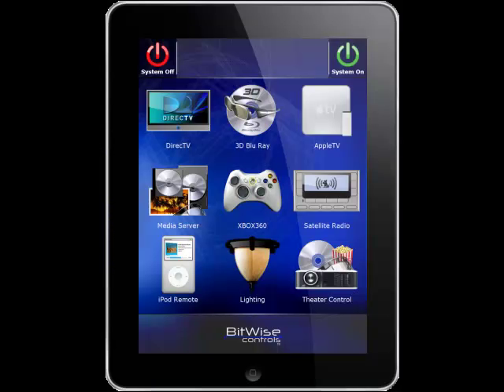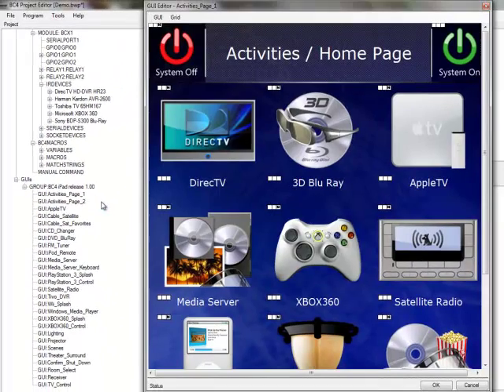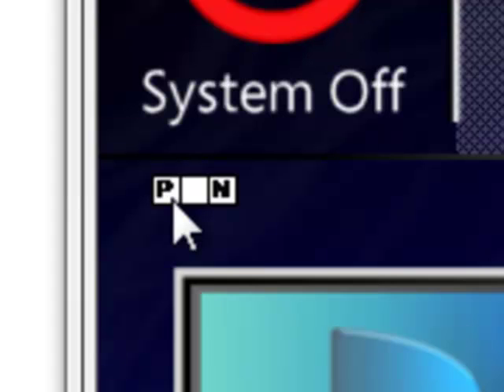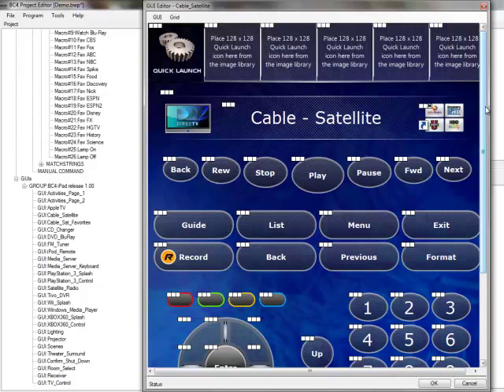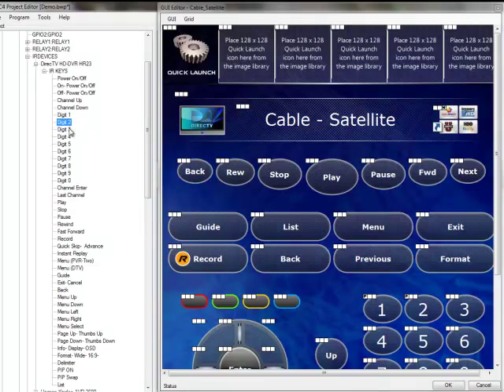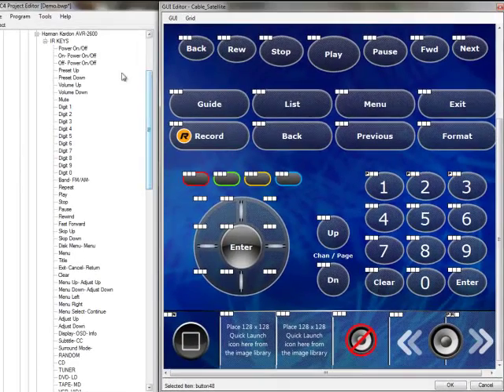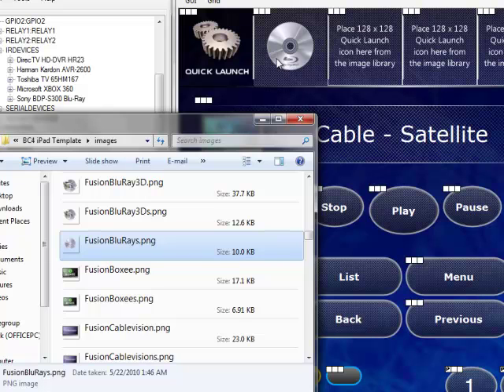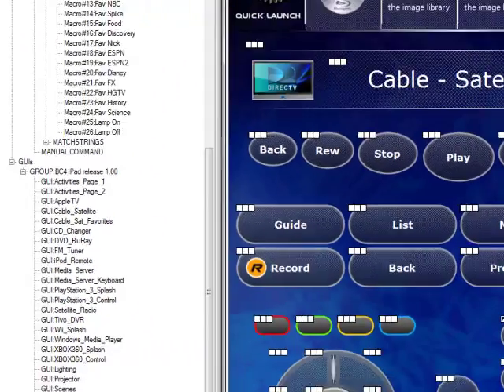PE Tutorial- Working With Templates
Working with our brand new template files for Project Editor software and BitWise Touch app.